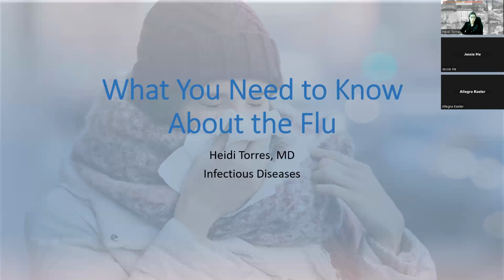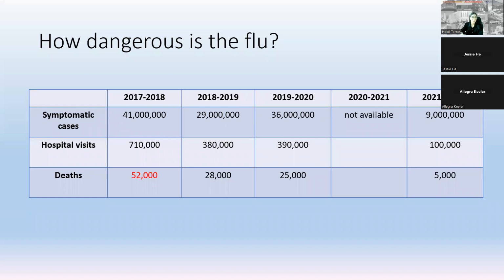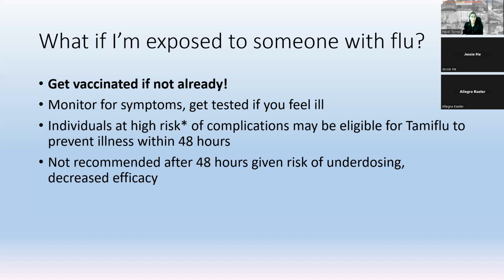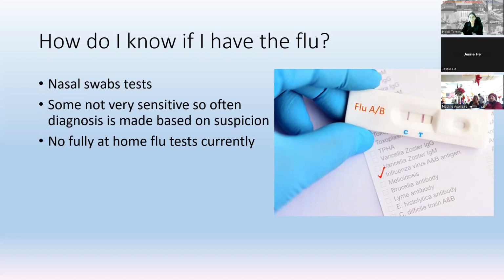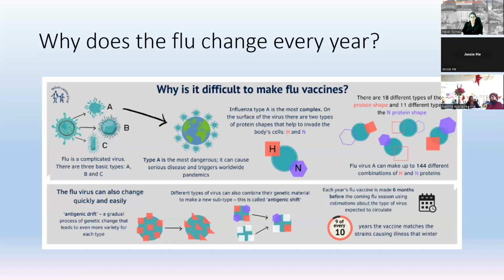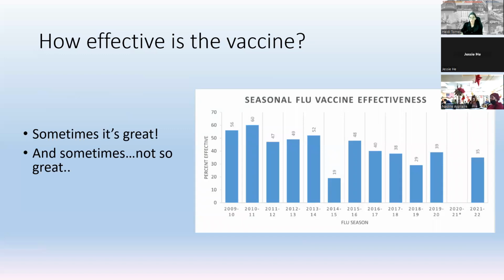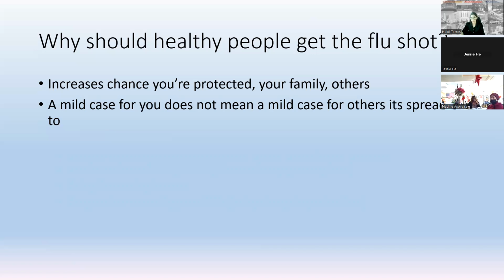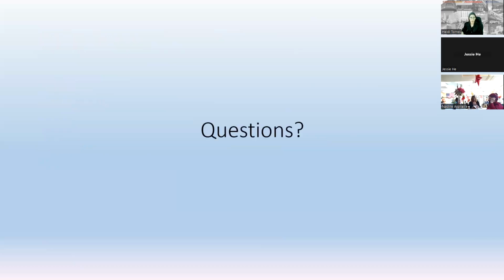What you Know about the Flu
Heidi Torres, MD serves as an attending physician of Infectious
Diseases and assistant hospital epidemiologist for the NewYork-Presbyterian Hospital/Weill Cornell Medical Campus.